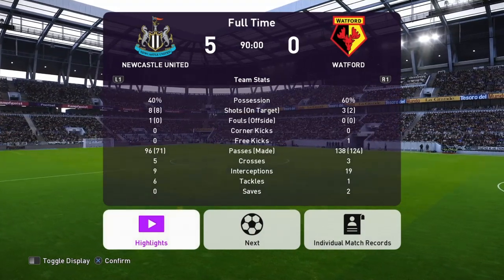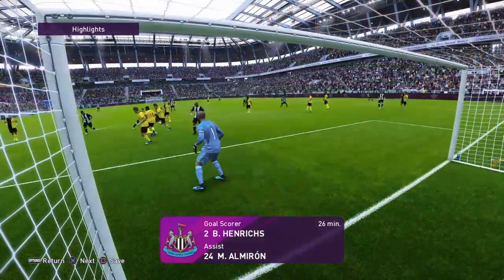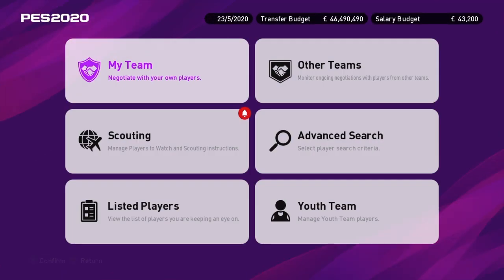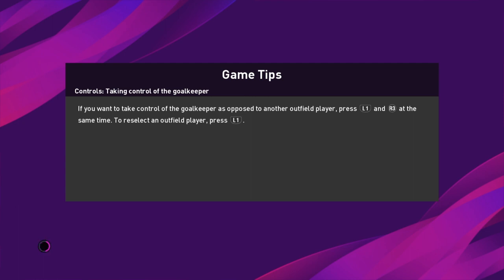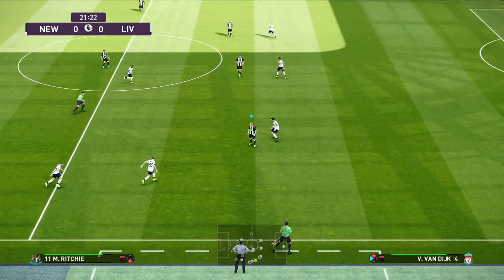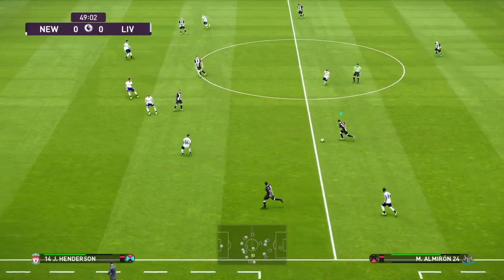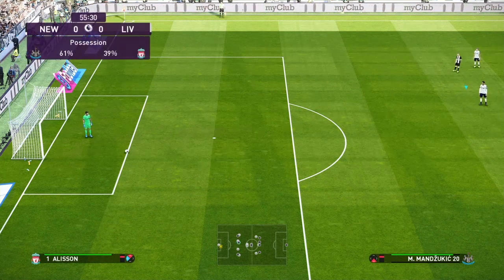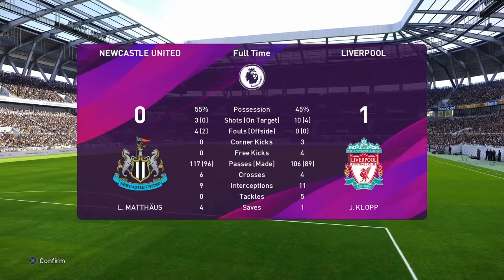Dave Plays - PES 2020 Newcastle Master League #13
Highlights of Newcastle Vs. Watford and the final match of the 19/20 season, as Newcastle take on Liverpool at St. James' Park.

Random Tweets: @realdaveroberts
Random Instagram photos: realdaveroberts
Check out my Podcasts: Eerie International, Generation Animation, Dave & Tom Versus, The BSCast.